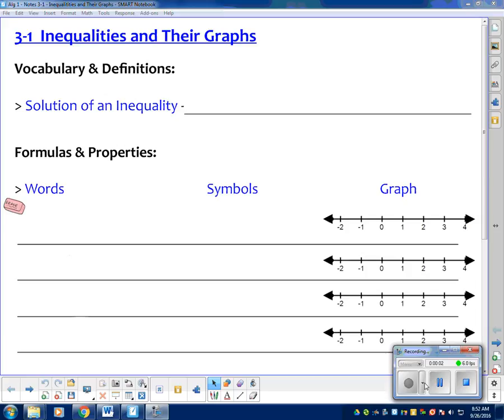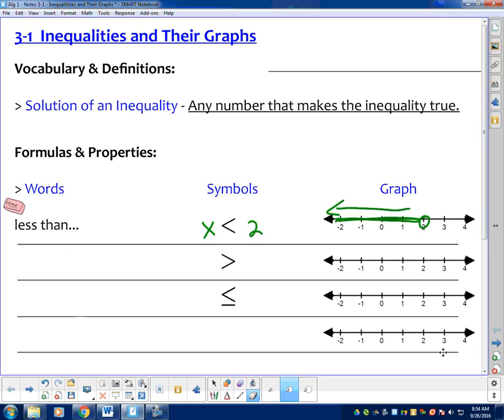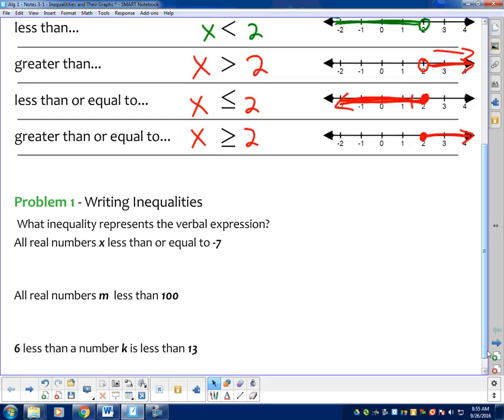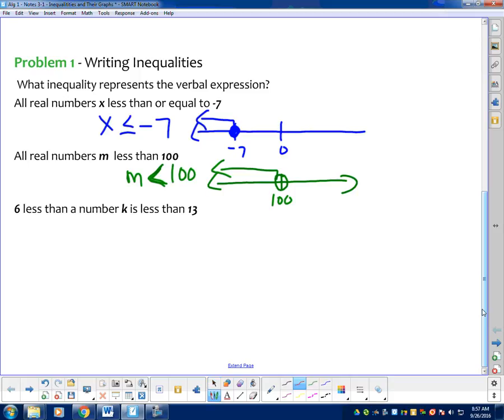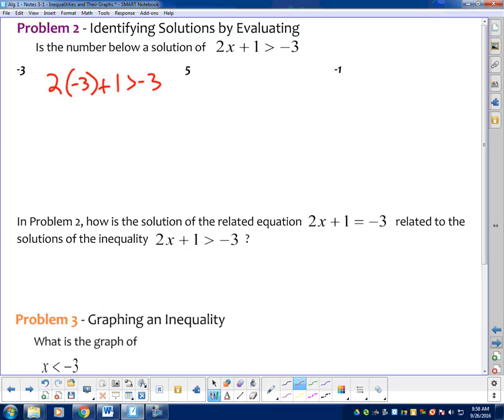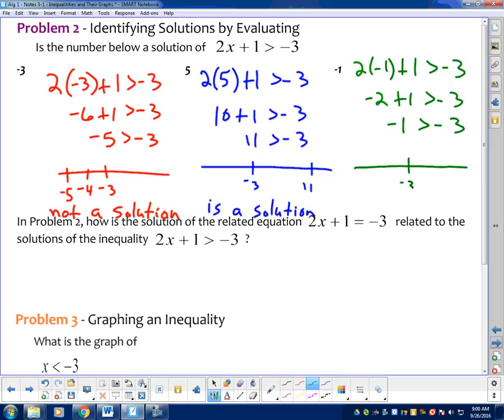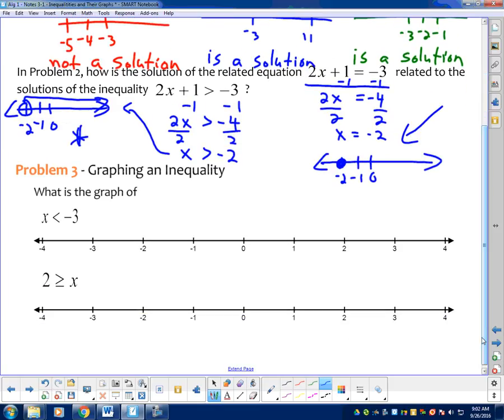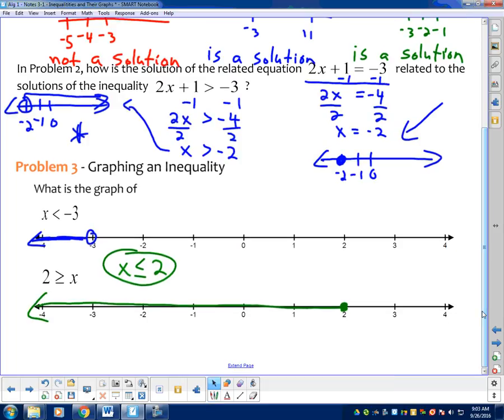3 1 Inequalities and Their Graphs